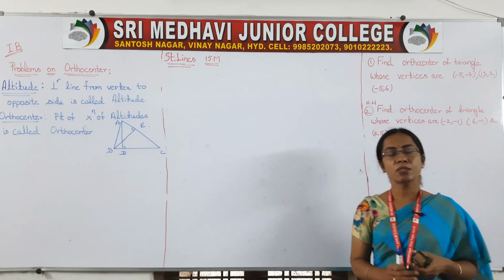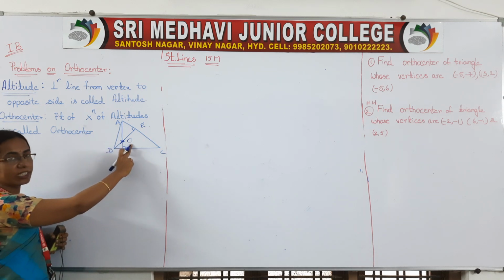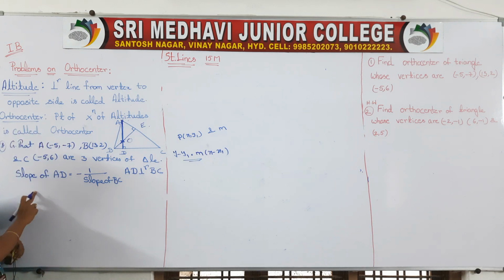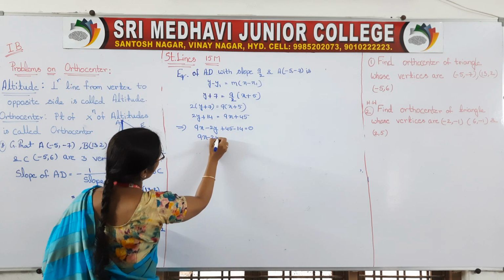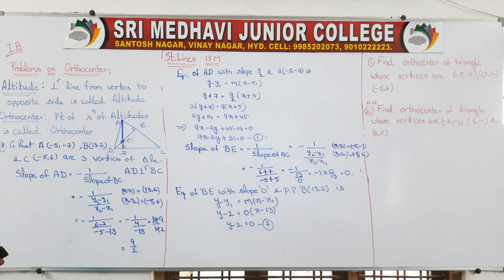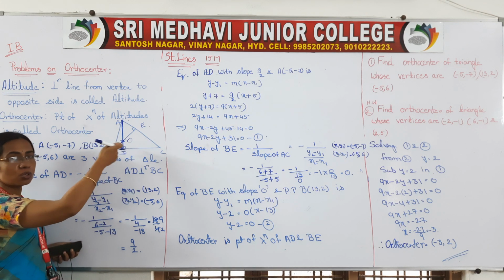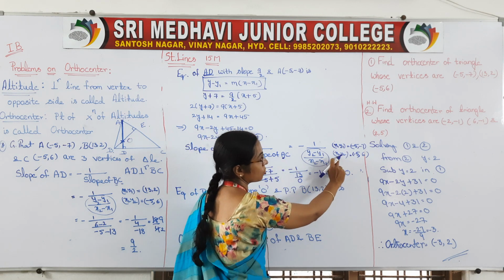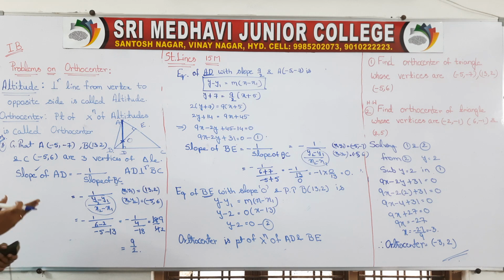(01 Oct 2020) MATHS 1B - ORTHOCENTER PROBLEMS WHEN VERTICES ARE GIVEN